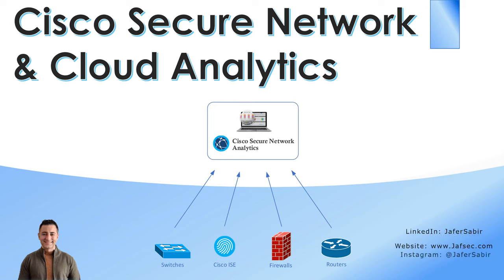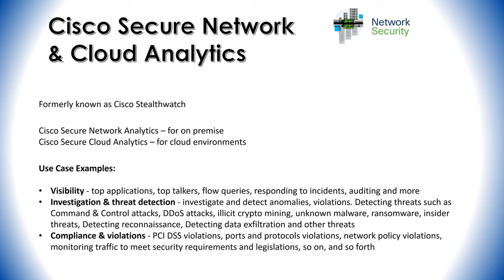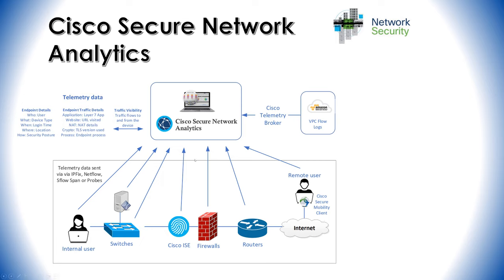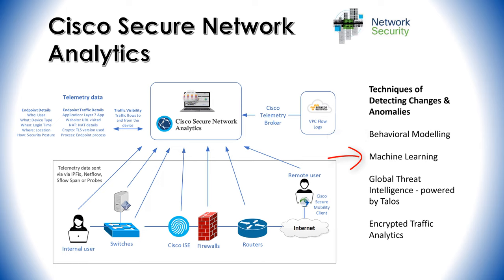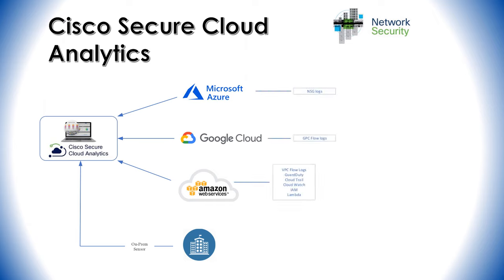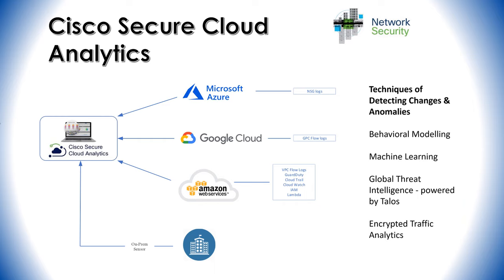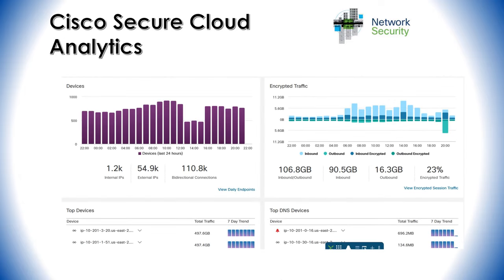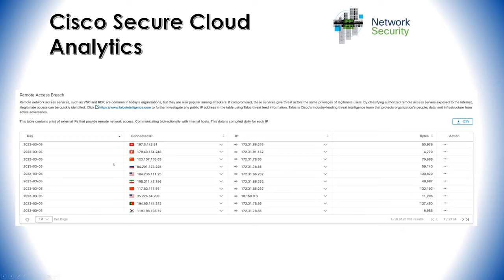Cisco Secure Network Analytics & Cloud Analytics Platforms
An overview of Cisco Secure Network & Cloud Analytics Platforms, the differences between the two, and a demo of the visibility the solutions provide

00:21 Background
01:00 Use cases
01:59 Network Analytics
06:14 Cloud Analytics
09:21 Network Analytics vs Cloud Analytics
10:09 Demo